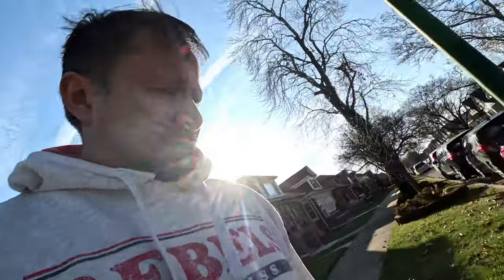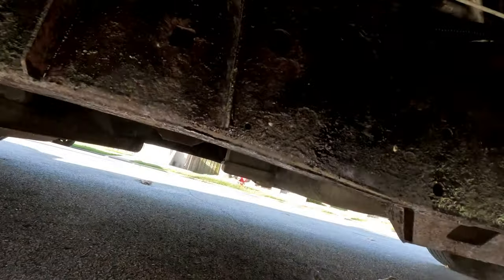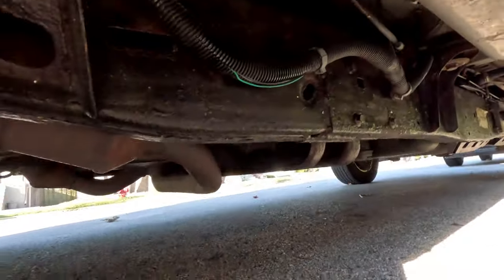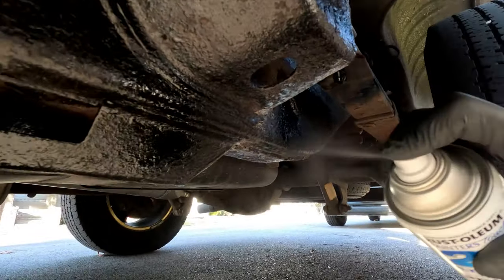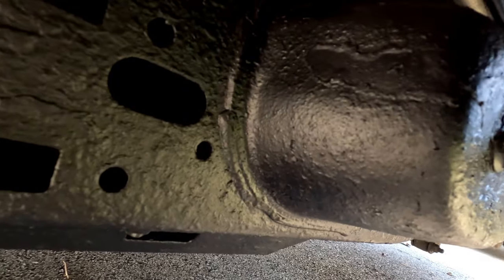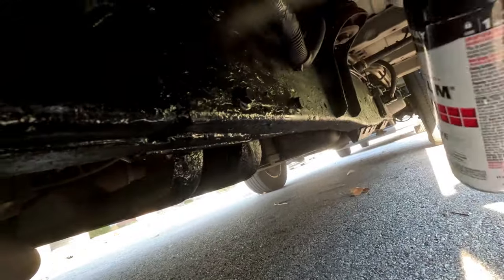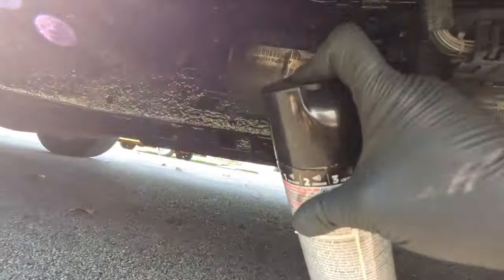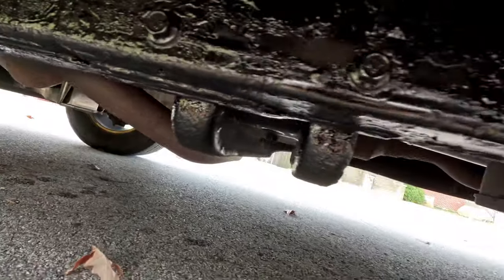A New Coat Of Paint For My Rusty Old Van Frame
What's going on everybody rob here with a little video on painting the frame of my van. Well actually this van is a truck frame. it Is a Chevy 1500. The frame on  this 2014 Chevy Express is getting pretty rusty I wanted to stop the rust so I painted it with Eastwood Rust Converter. I will admit I did not do any sandblasting, sanding or scraping of this rusty frame. I just painted over the rust with rust converter. I used Eastwood rust converter and I believe it works amazing. You can see the frame came out looking amazing. I Put two coats of primer and two coats of paint on top of the rust converter. To protect it even more I could do two coats of gloss 2 coats of clear coat gloss. When you would walk to the van you would see portion of the frame from underneath. And I started to see rust on that portion of the frame. I wanted to protect it before the winter. Little by little when I have to lift the van or Jack up the van I go ahead and I get some rust converter and I paint a little bit more of the frame. Underneath my front wheel wells the van still looks brand new because little by little I would convert the rust and paint the frame. This is showing how Eastwood Rust Converter will make the frame of yourvehicle look beautiful again